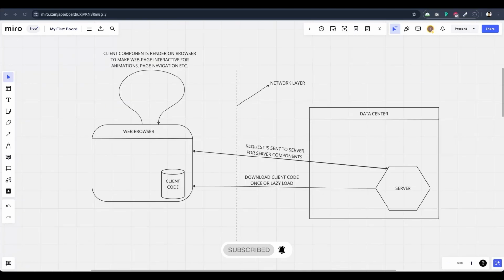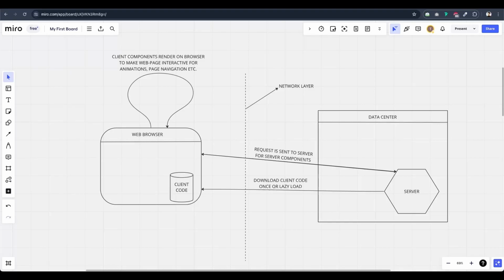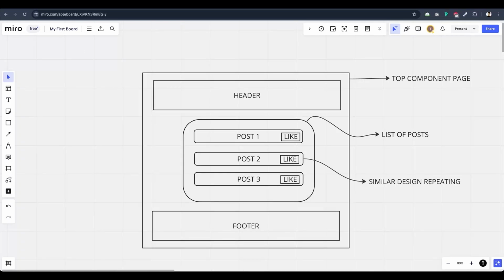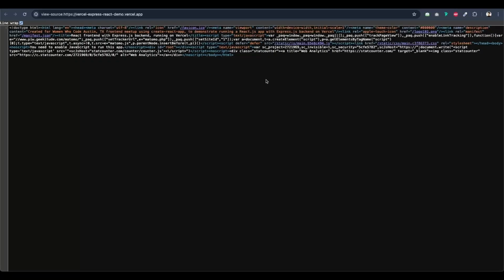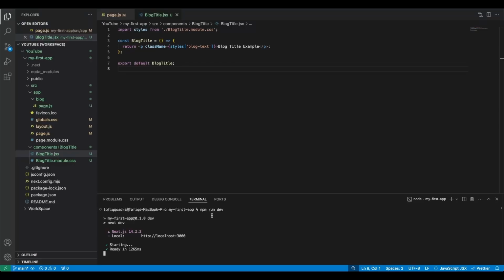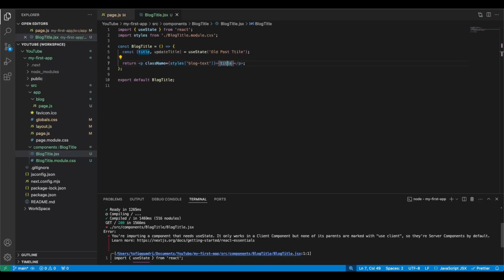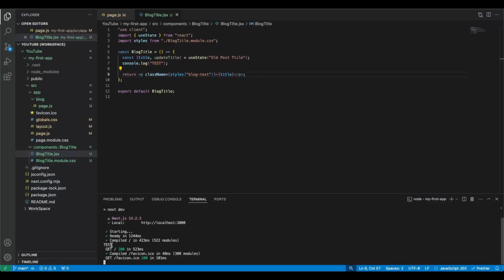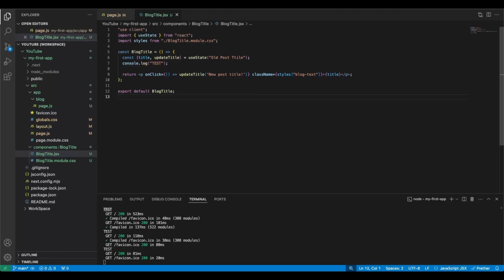Master Full Stack Development with Next.js 14 - Advanced Tutorial Series | Episode 3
About: What are client and server-side components in Next.js?